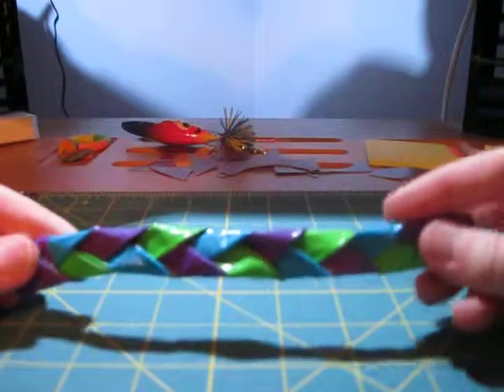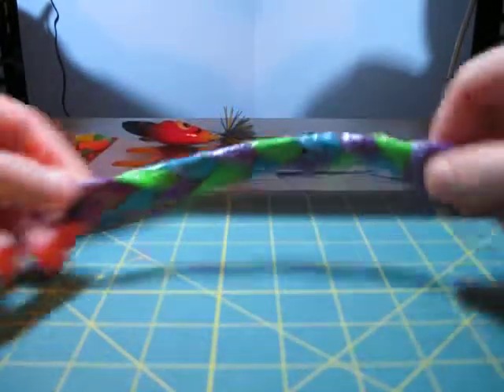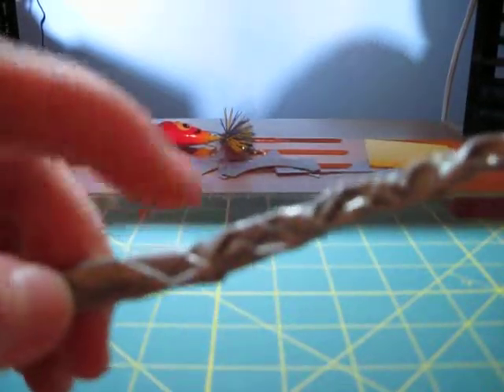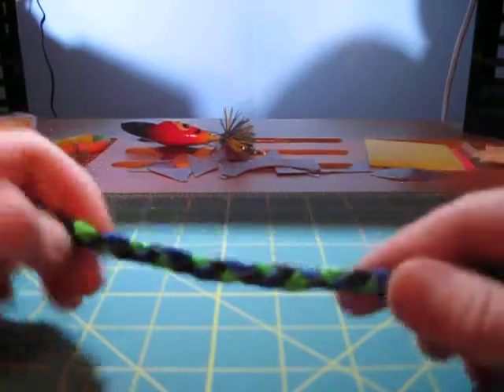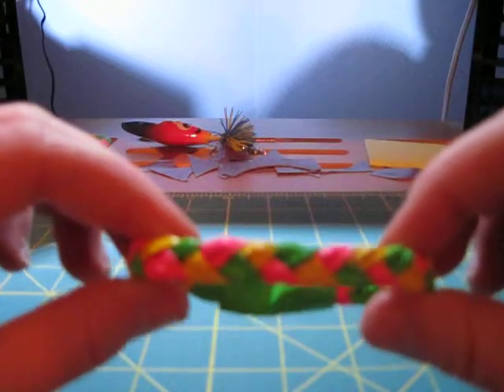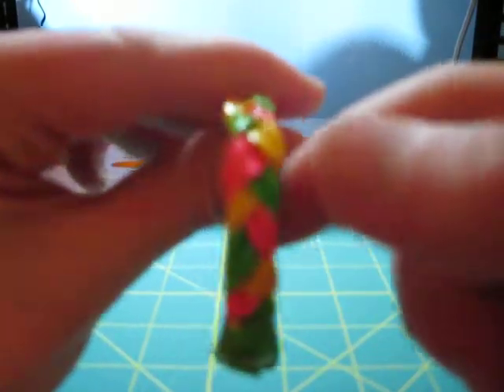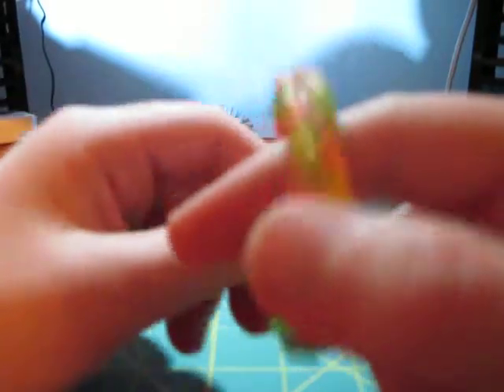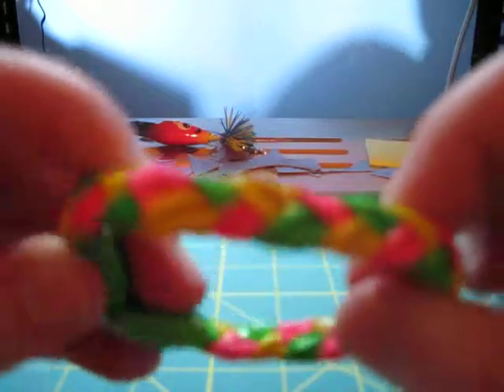Duct Tape Woven Braclets!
my progression